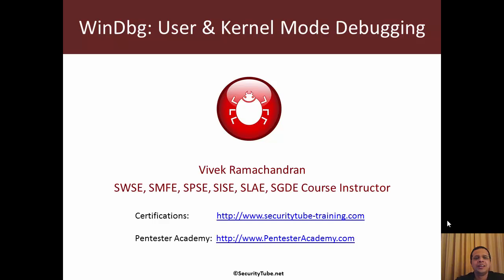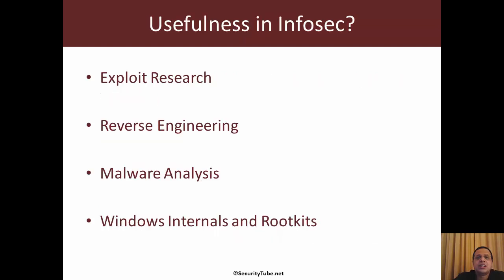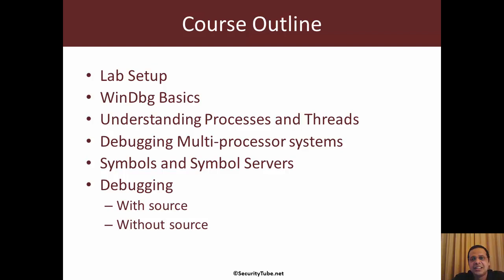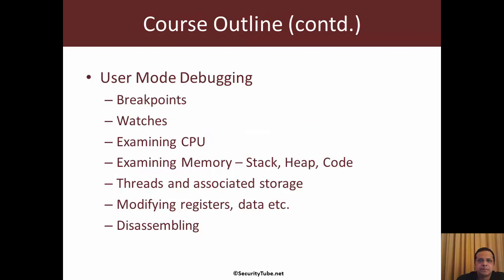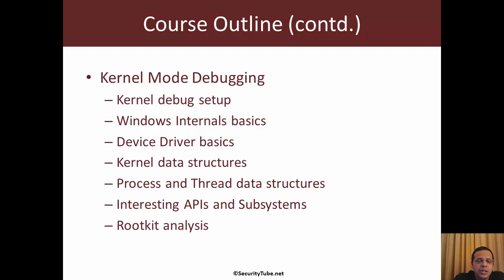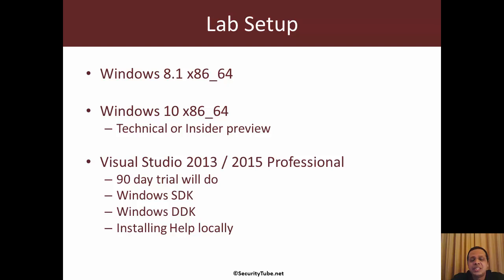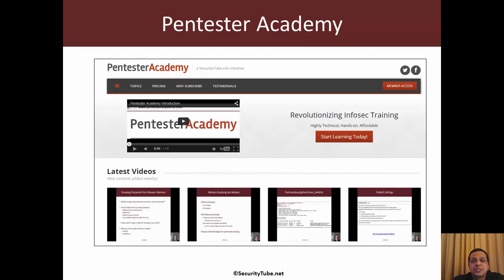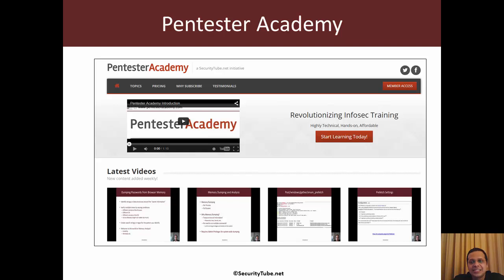Windbg: User and Kernel Mode Debugging (introduction)